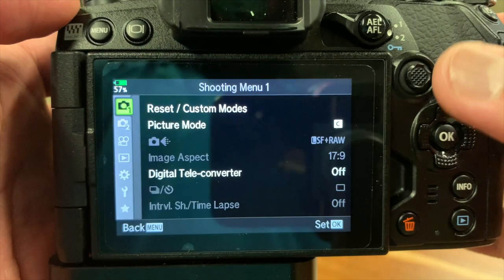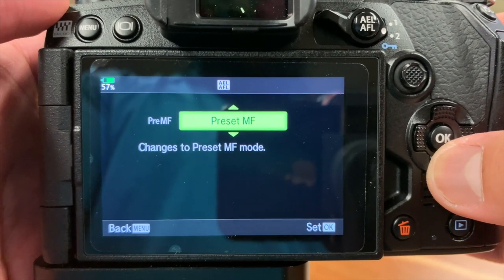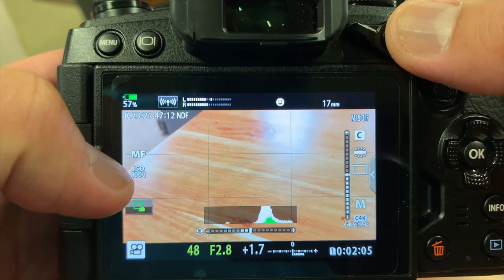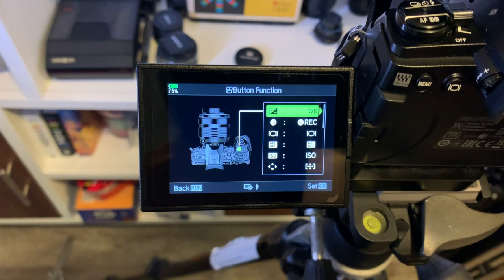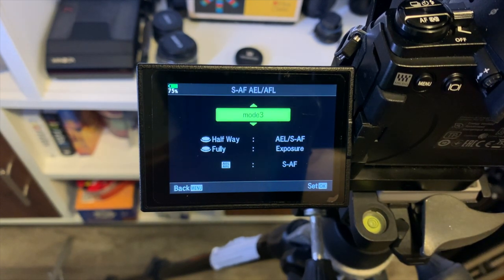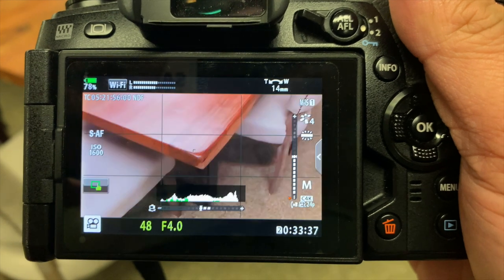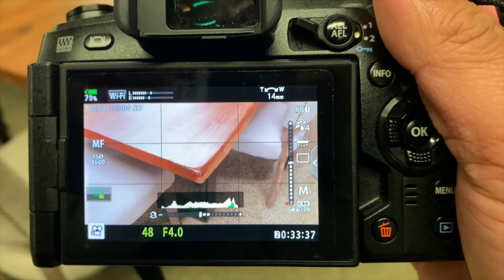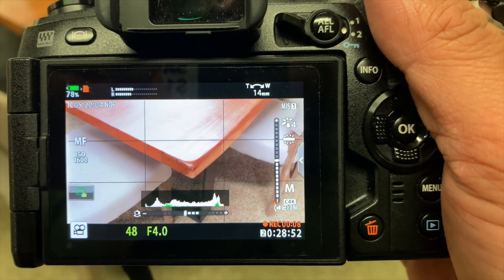AEL/AFL Button as AF/MF switch | One Touch AF Alternative | Olympus OM-D E-M1 Mark III and Mark II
Hey everyone, this is Alpaco and I wanted to show you how to change the AEL/AFL button to the AF/MF switch and explain why I use it this way.

First, hit the menu button and scroll to the Video Menu

Then scroll to Buttons/Dials/Lever

And go to Button Function

Scroll to AEL/AFL

You can change this button to perform several different functions. But I prefer using this to switch Autofocus to Manual Focus.

There isn’t a One Touch AF button like there are on some cinema cameras. So, instead I use the regular shutter button to capture focus and I quickly change it to manual focus using the AEL/AFL button to keep the focus “locked” so to speak.

Just to note.

AFL does NOT work in Video Mode.

I switch it to Mode 3, which can allow that button to act as a back button AF.

Here I show you that it does work in Manual Photo mode

Then I quickly switch to video mode to show you that it still acts as AEL instead of a sort of Back Button Autofocus.

How I use it.

I simply point at the subject and press the shutter halfway to acquire focus and quickly switch it to manual focus and then press record.

The reason I do this is simple. I don’t like using Autofocus for these shots because

1) it doesn’t look natural and
2) depending on the light or sheen of the product and background the camera can hunt while you’re moving, and I prefer that does not happen.

Here, you can see me working on a video for a local furniture store. I acquire focus and switch to manual focus and perform the movement I want while keeping the point in focus.